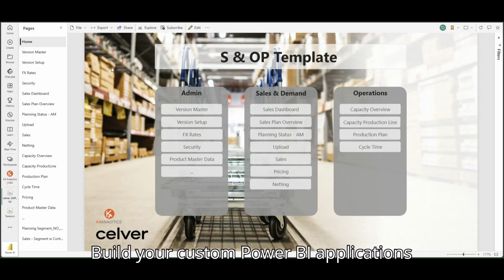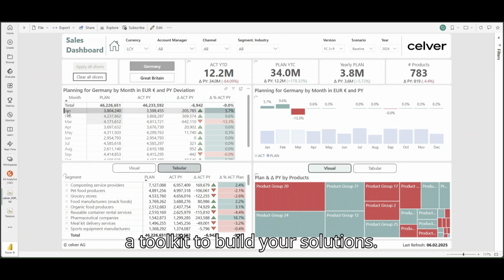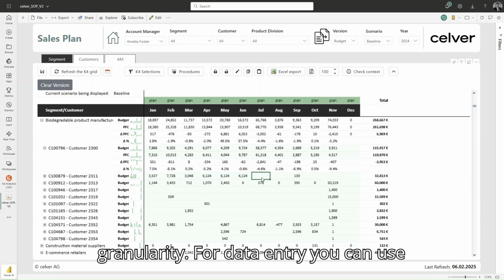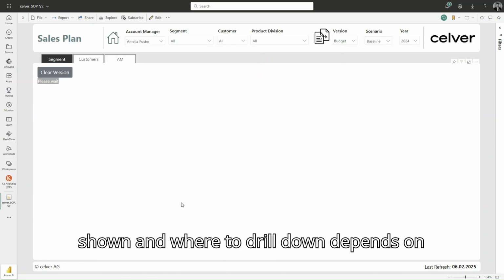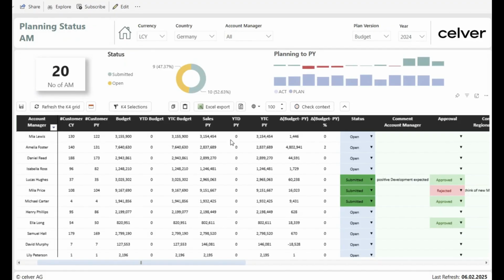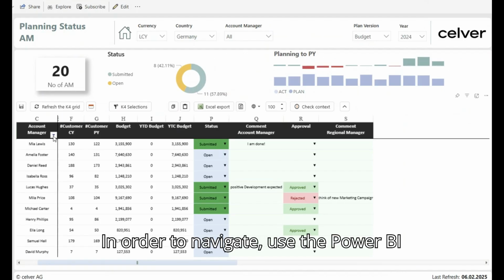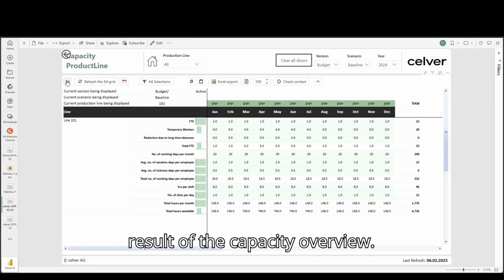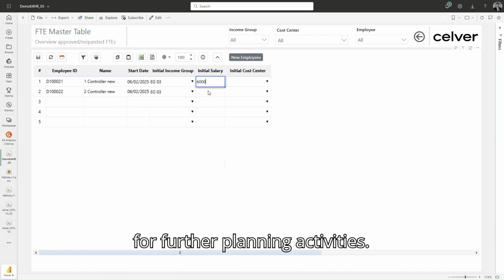Planning & Commenting in PowerBI with K4 Analytics